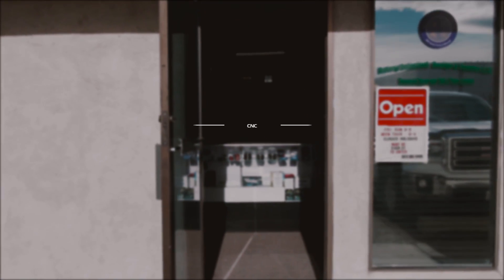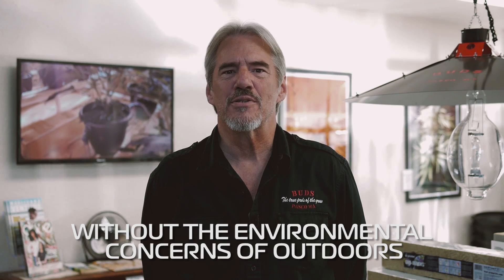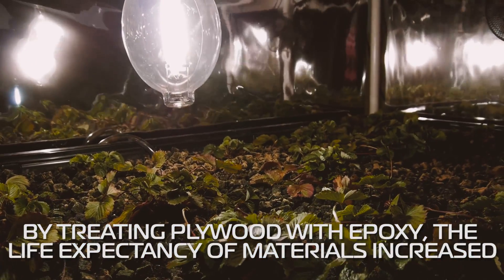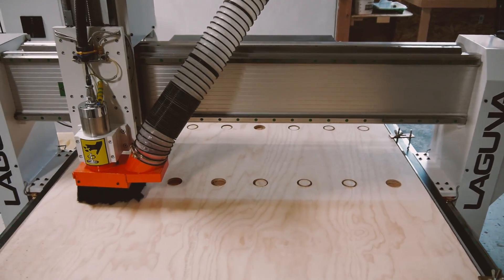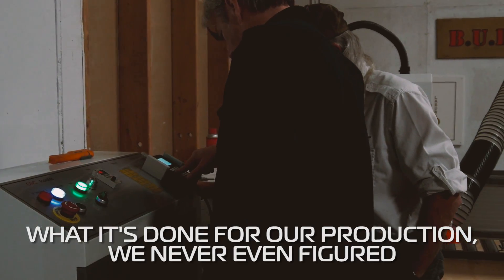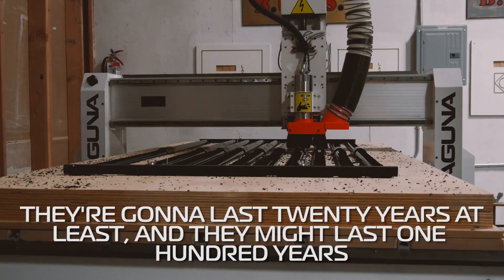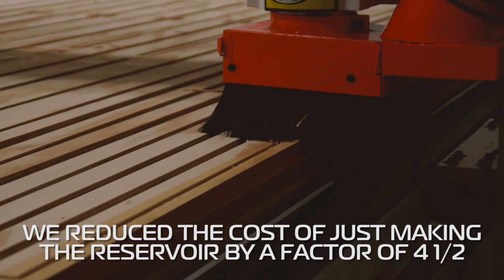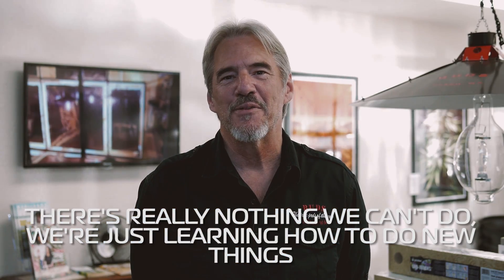Botany Unlimited Design Systems - The Future of Hydroponics with CNC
Hydroponics is a process that allows plants to be grown without soil. Instead, plants are placed in a sand, gravel, or liquid environment and fed with special nutrients. Pasco, Washington's Botany Unlimited Design Systems is a pioneer in the manufacture of equipment for this specialized growth method. Its CEO, Mark Gomez, has over 40 years of experience in every aspect of the process. Laguna Tools recently spoke to Mark about his use of Laguna Tools machines and how they solved a long-standing production problem for his company.